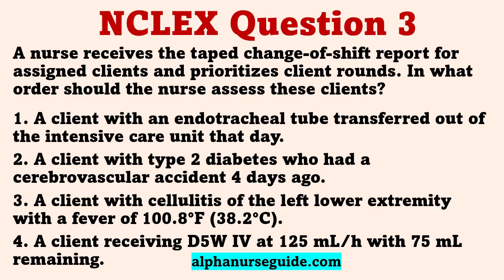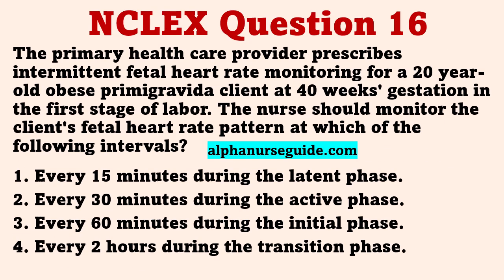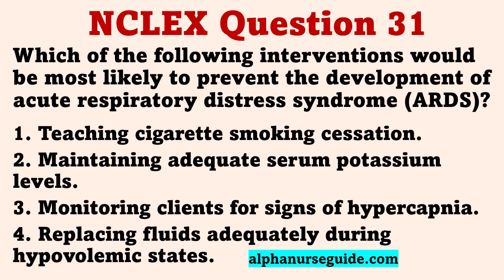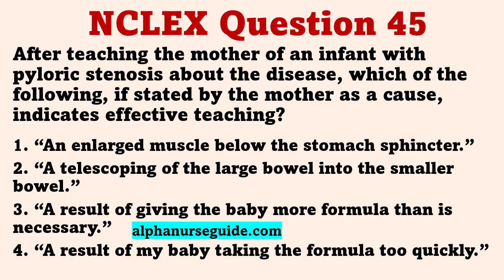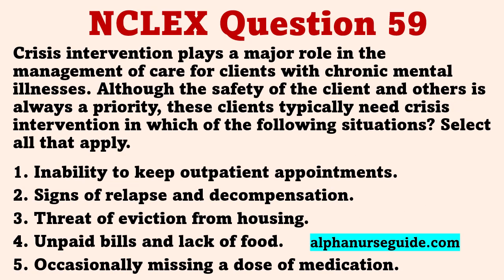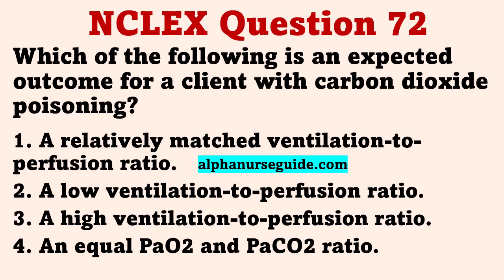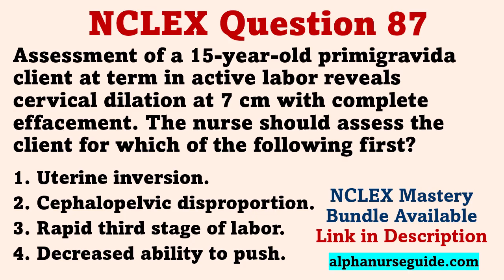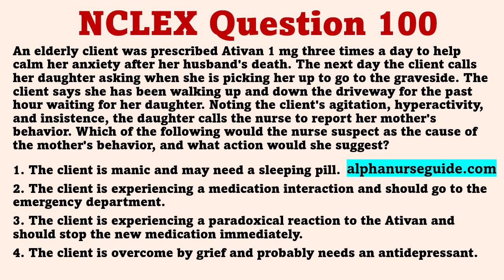100 NCLEX RN Questions and Answers with Rationale | NCLEX RN Review